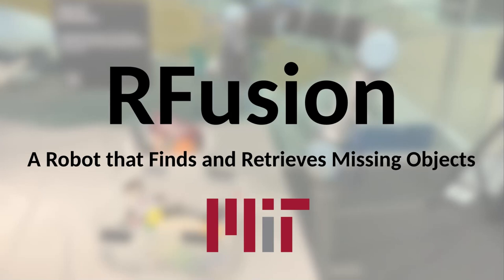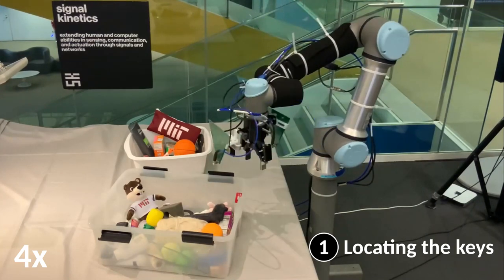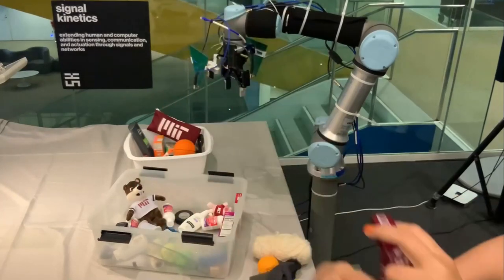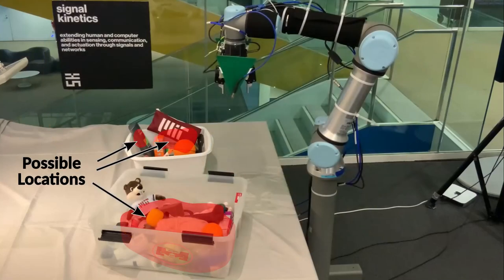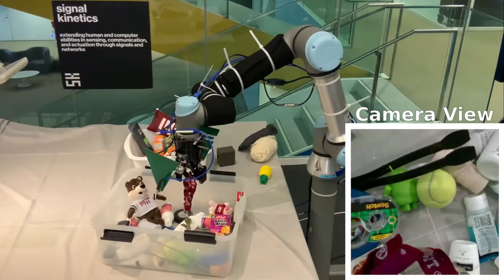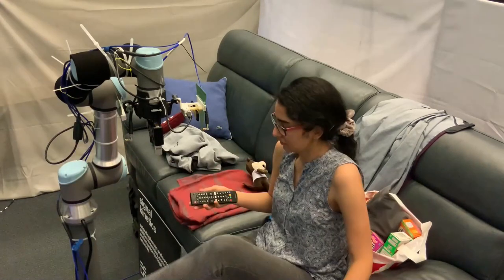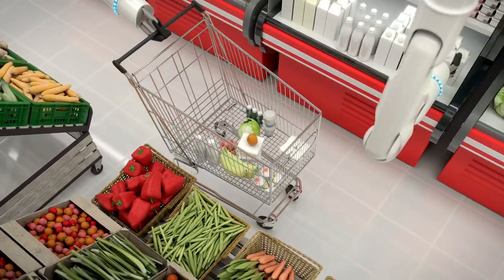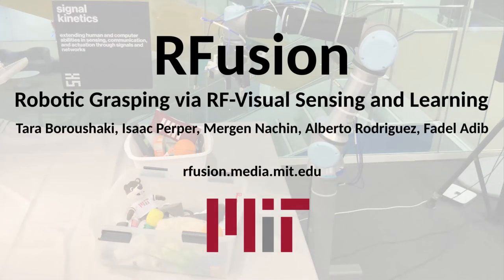RFusion: A Robot that Finds and Retrieves Missing Objects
This video presents a new robot from MIT called RFusion, which can find and retrieve hidden objects. The robot fuses RF (Radio Frequency) and vision-based perception in order to find items hidden under a pile, declutter, and pick them up. The technology has many applications across smart homes, warehousing, manufacturing, and logistics.